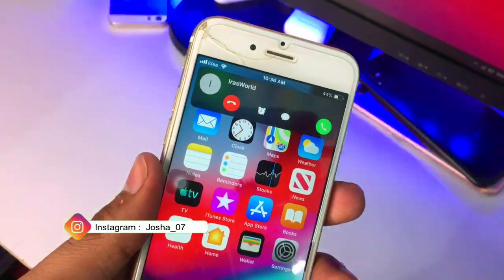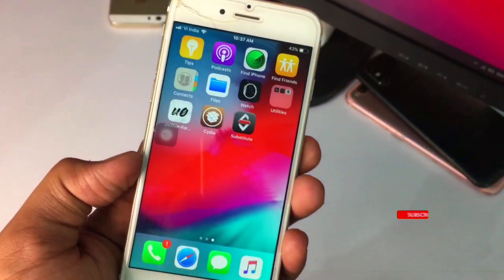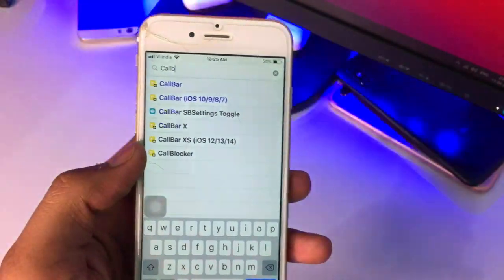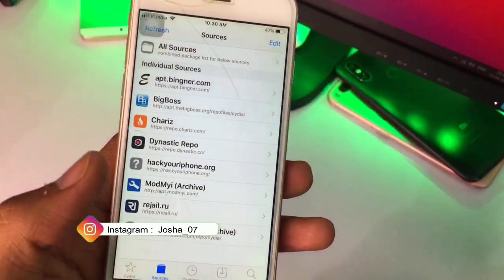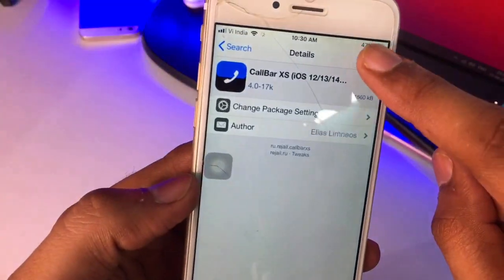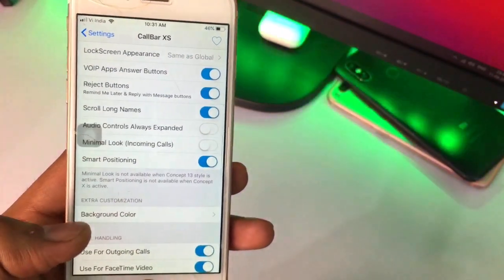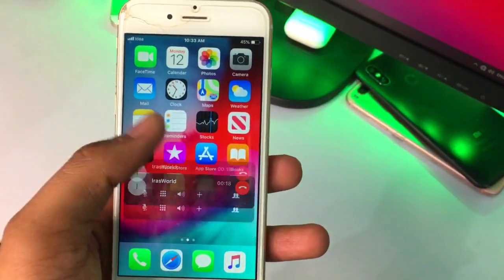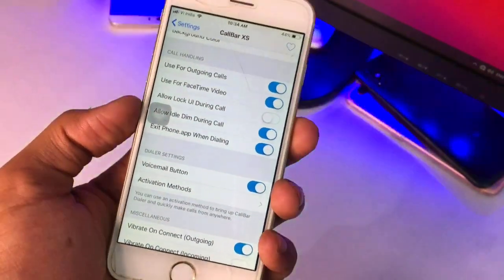IOS 14 Calling Style UI in IOS 12.5.2